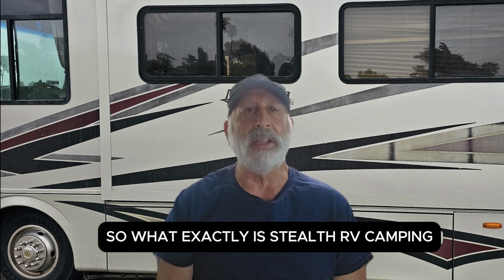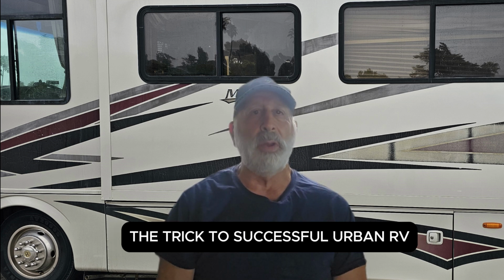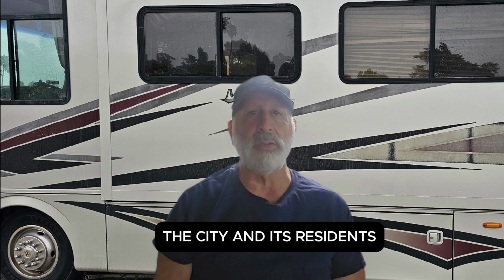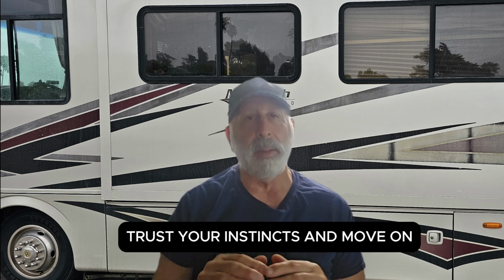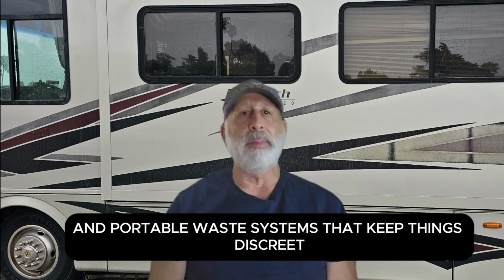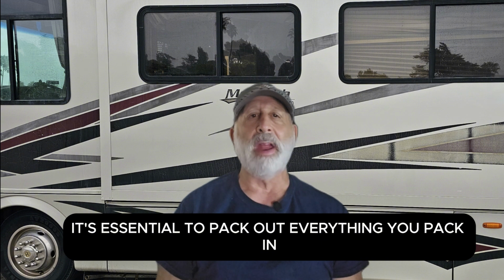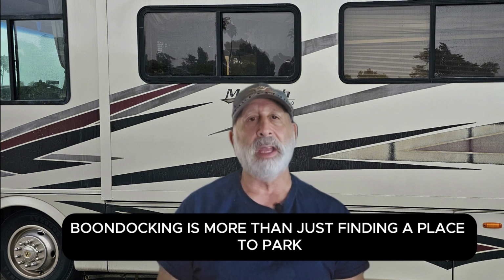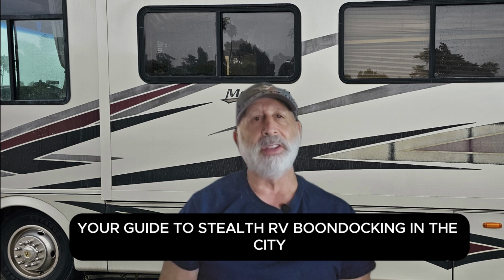Secret Urban RV Camping Spots That Will BLOW Your Mind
Discover secret urban RV camping spots, stealth RV camping tips, and how to boondock in the city for free. Learn city RV parking hacks and stay safe while living the urban RV boondocking lifestyle.

This video is your complete guide to urban RV boondocking, stealth RV camping, and free city RV camping. Whether you're a beginner or full-time RVer, you’ll learn how to camp legally, stay under the radar, and thrive in urban environments with expert tips and real-world strategies.

Water:
Portable Water Jugs
☑️ Lifesaver Jerrycan Water Purifier - Military Spec, Heavy Duty Water Purifier

☑️ Redcamp 4.9 Gallon Portable Water Container With Spigot, Bpa Free Water Jug

☑️ Campmax Water Container With Spigot, 5 Gallon Portable Water Storage For Camping (18.5l)

Rv Drinking Water Hose

☑️ Camco Tastepure 35-Ft Premium Rv Drinking Water Hose - Contains No Lead, No Bpa & No Phthalate 5/8” Inside Diameter

Submersible Water Pump
☑️ Aquastrong Submersible Water Sump Pump 1 HP 4500 GPH

☑️ Blu Tech R3, Rv Water Filter System, 0.2 Micron Filter For Campers With Compact 5-Inch Filters, 3 Stage Premium Filtration System, For Rvs, Vans, And Boats

Join the adventure and let The Practical RV’er guide you every step of the way in your RV life journey!
Chapters
00:00 Introduction to Urban RV Boondocking
00:10 What is Stealth RV Camping
01:00 The Appeal of Stealth Camping in the City
01:20 My First Experience with Urban RV Camping
01:40 Tips for Successful Urban RV Camping
02:20 Principles for Responsible Stealth Camping
03:00 Staying Safe While Boondocking in the City
03:20 Finding the Perfect Parking Spot
04:00 Strategies for Blending In
04:20 Essential Gear for Urban Camping
05:00 Practical Tips for a Successful Urban RV Adventure
05:40 Choosing the Right Parking Spots
06:00 Moving Frequently to Avoid Attention
06:20 The Adventure of Stealth RV Boondocking
06:40 Respecting the City and Its Residents
07:00 Final Thoughts on Urban RV Camping
07:20 Conclusion and Call to Action